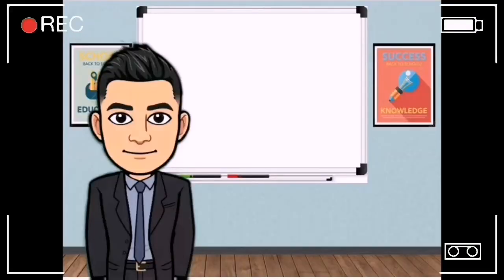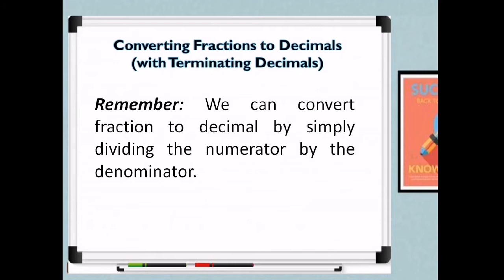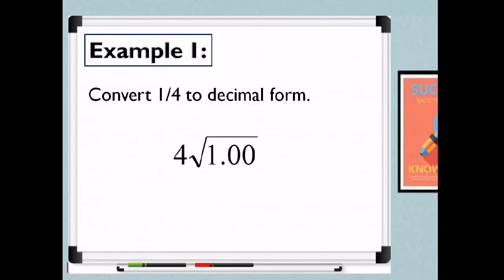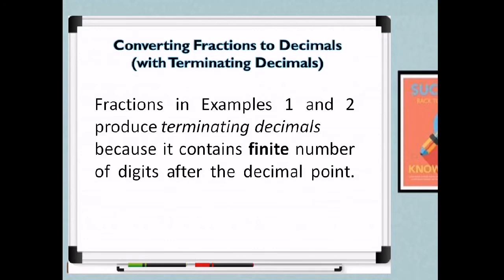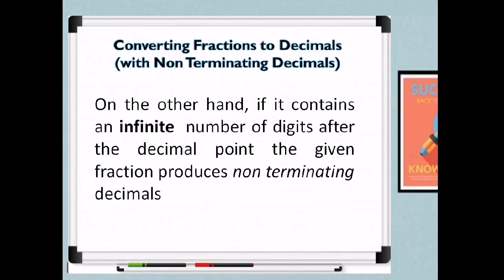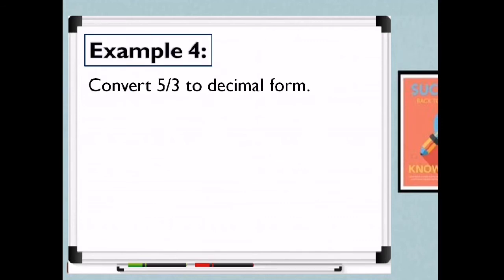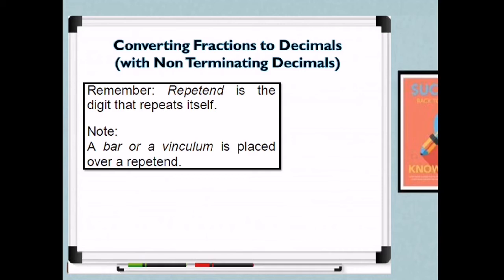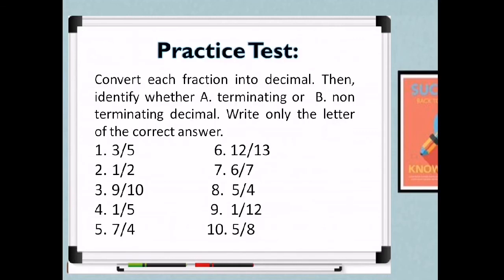Converting Fractions to Decimals (Terminating and Non terminating Decimals) [Made EASY!]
This video will help you to convert fractions to decimals. There are examples that will show terminating decimals  and also non terminating decimals. To learn about the topic, watch it out!

SalaMATH po!

Reference //
Self Learning Module in Mathematics 7
Region X